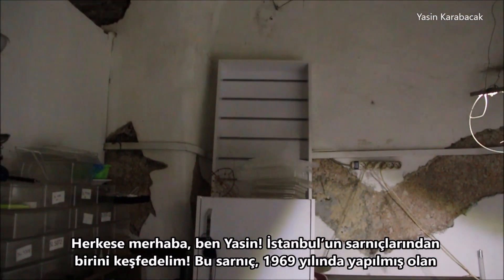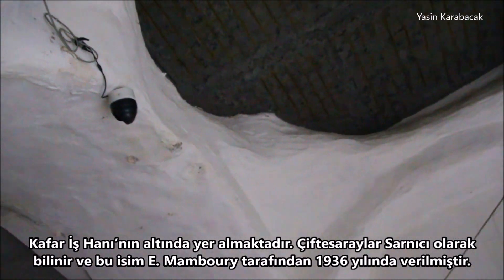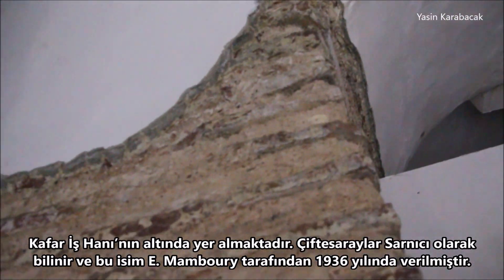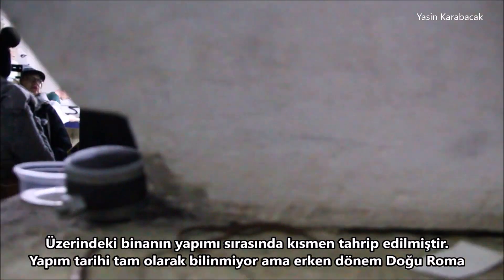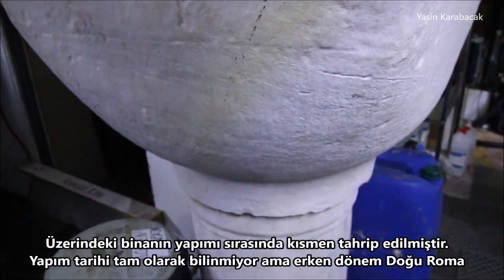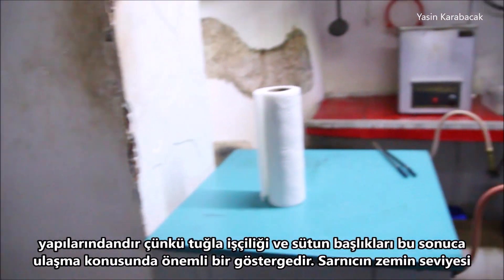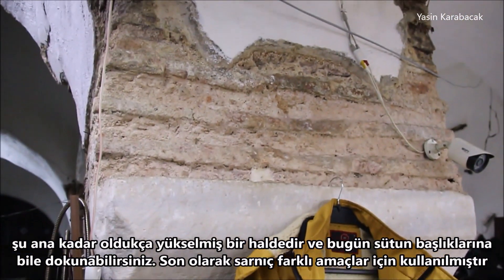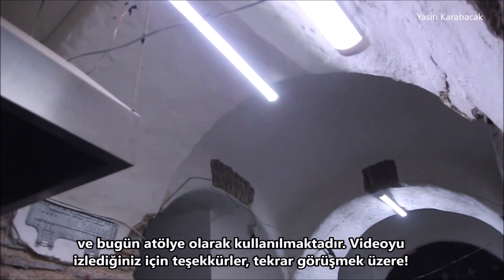Çiftesaraylar Cistern (Çiftesaraylar Sarnıcı, Kafar Han)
My Youtube videos on Google Maps (Youtube videolarımın Google Maps'teki konumu)

(ENG) Who am I? Licenced guide from Istanbul. I manage IstanbuLove and The Hidden Face of Istanbul. Source: İstanbul'da Bizans Dönemi Sarnıçlarının Mimari Özellikleri ve Kentin Tarihsel Topografyasındaki Dağılımı, PhD Thesis, Kerim Altuğ

(TR) Ben Kimim? Kokartlı Rehber. IstanbuLove ve The Hidden Face of Istanbul sayfalarının yöneticisi. Kaynak: İstanbul'da Bizans Dönemi Sarnıçlarının Mimari Özellikleri ve Kentin Tarihsel Topografyasındaki Dağılımı, Doktora Tezi, Kerim Altuğ

The Hidden Face of Istanbul